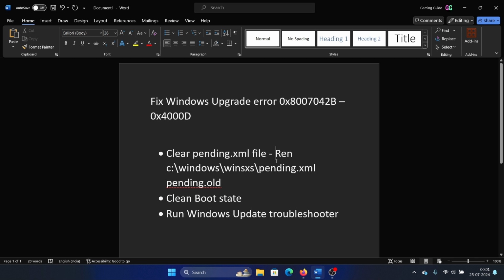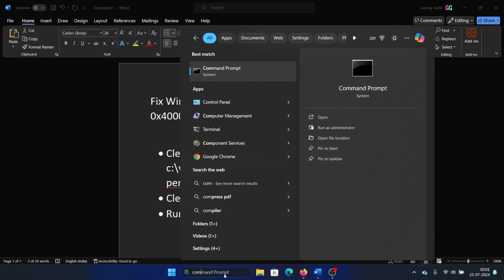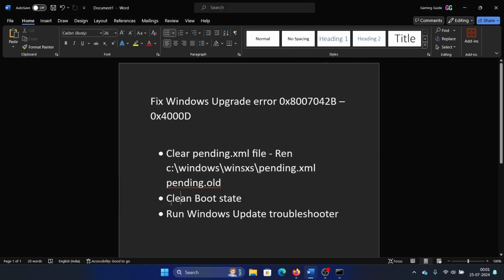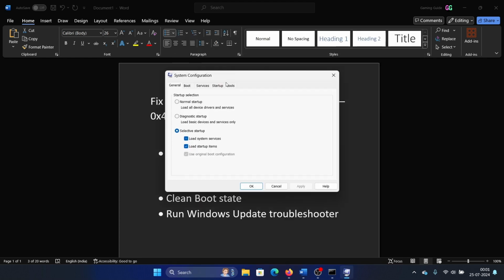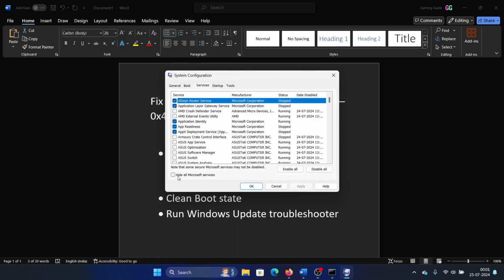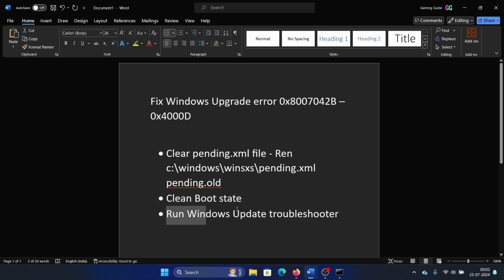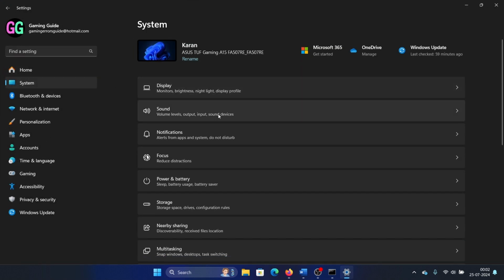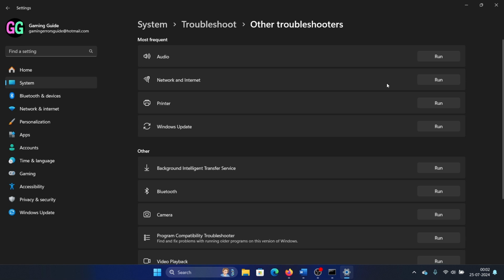How to Fix Windows Upgrade Error 0x8007042B-0x4000D on Windows 11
Video Title: How to Fix Windows Upgrade Error 0x8007042B-0x4000D on Windows 11

If you wish to Fix Windows Upgrade error 0x8007042B-0x4000D, then please watch this video.